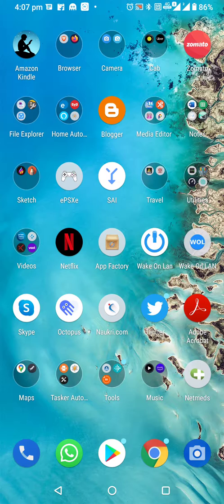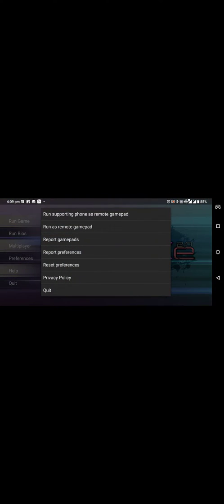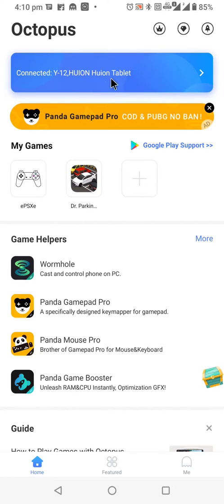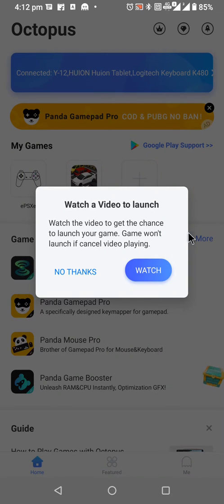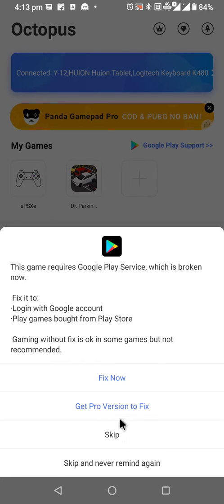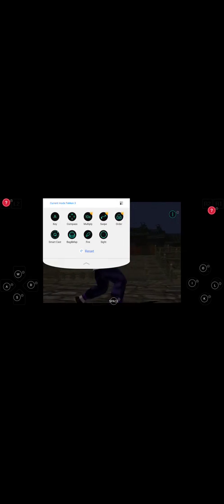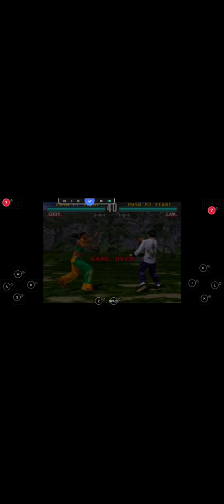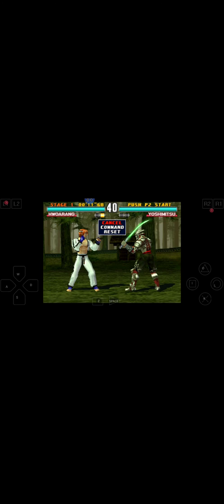How to use bluetooth keyboard on epsxe android emulator using octopus key mapper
In this video we going to try to add bluetooth keyboard to our PS emulator. So that bluetooth keyboard will work as a game controller.